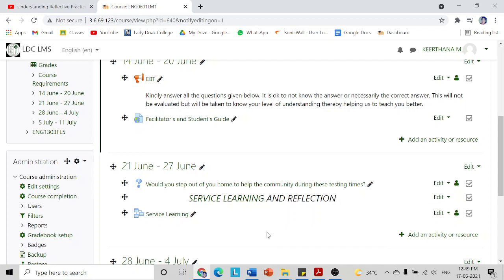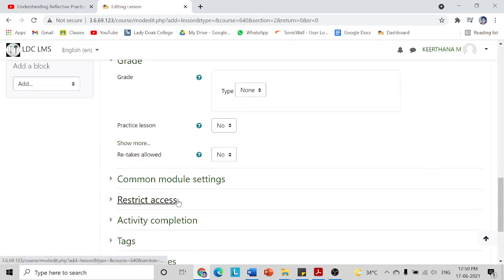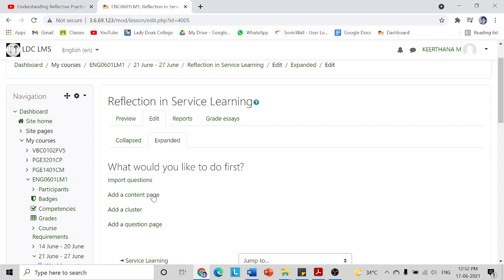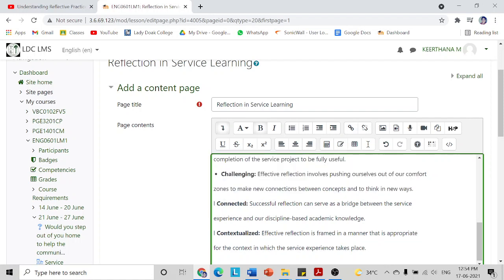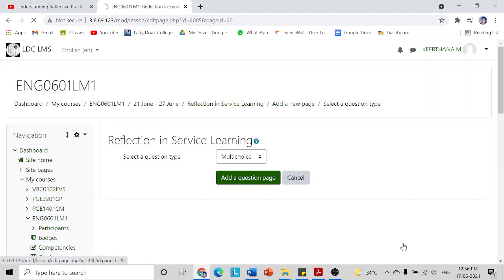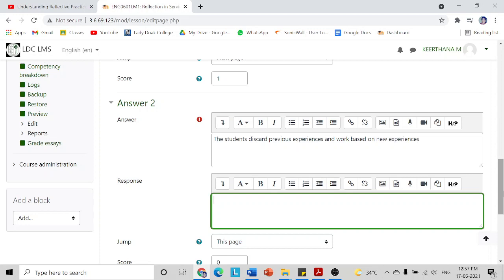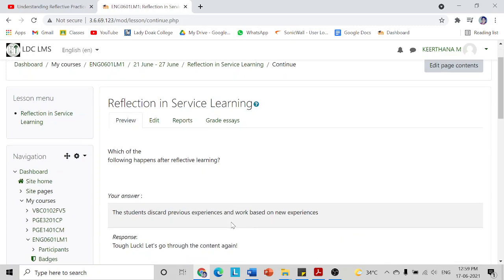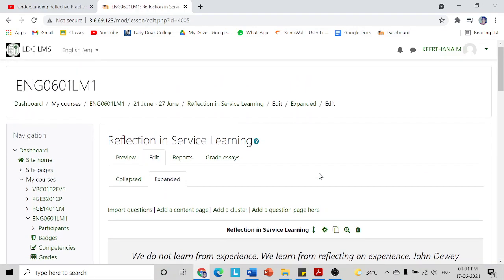Interactive Lesson Content in Moodle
Creating Content using Lesson feature in Moodle